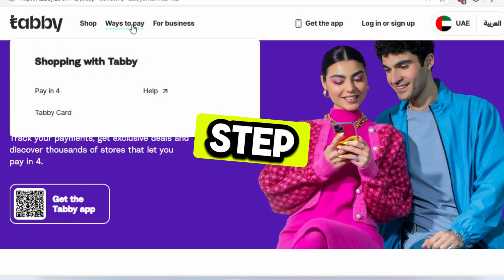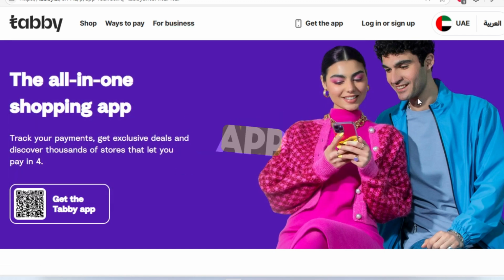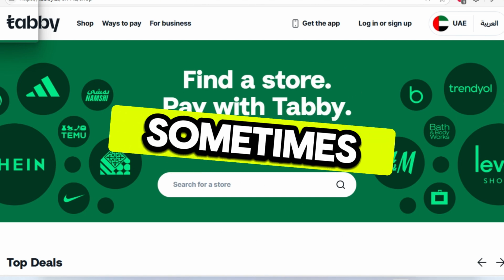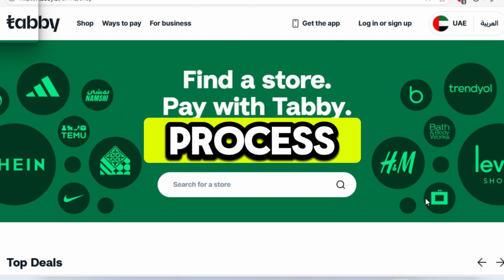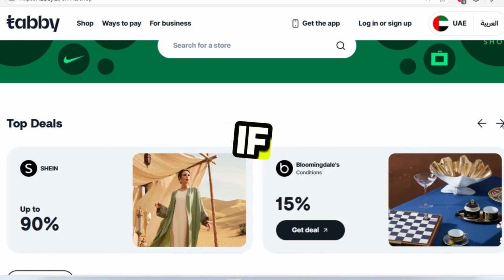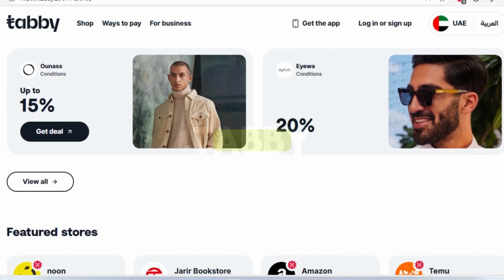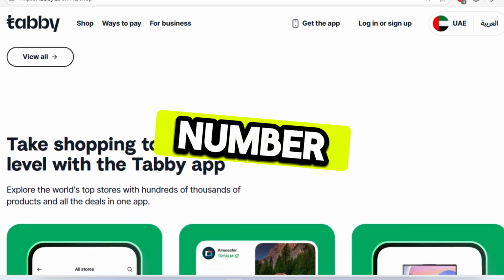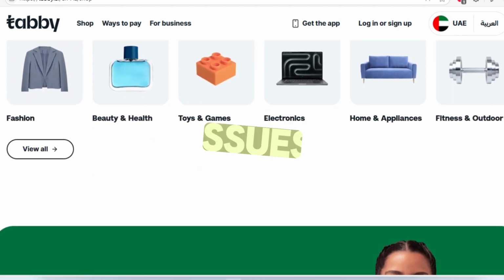Tabby Refund Not Received After Return | How to Fix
Did you return an item but haven’t received your Tabby refund yet? In this tutorial, I’ll explain why refunds may be delayed and how to get your money back quickly.

Here’s what to do:

Check refund status in the Tabby app – Open the app and go to Payments or Orders to see if the refund is pending.

Confirm merchant processed the return – Ensure the store has confirmed your returned item and initiated the refund.

Understand processing time – Refunds may take 3–7 business days to appear in your account depending on the bank or card.

Check payment method – Make sure the original payment method is still active.

Contact Tabby support – If the refund hasn’t appeared after the expected time, reach out to Tabby customer service with your transaction details.

Optional: Follow up with your bank – Occasionally, banks may take additional time to process incoming refunds.

✅ That’s it! By following these steps, you can resolve delayed Tabby refunds and ensure your money is returned safely.